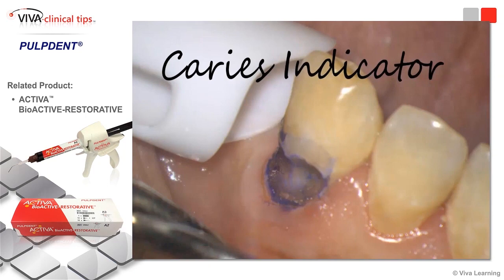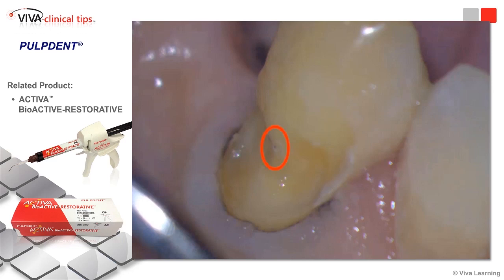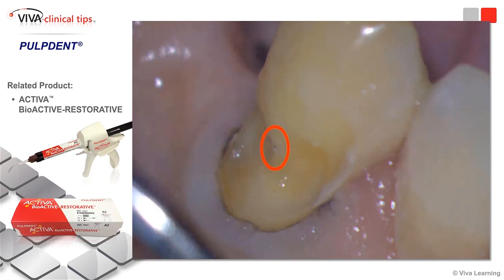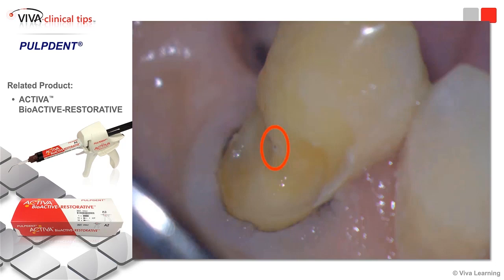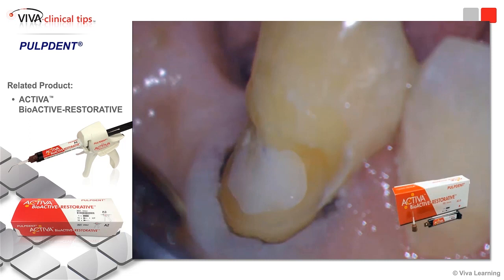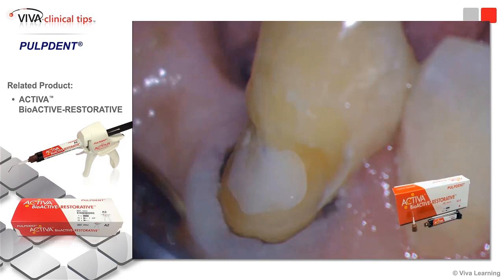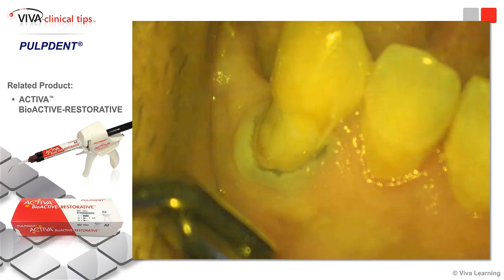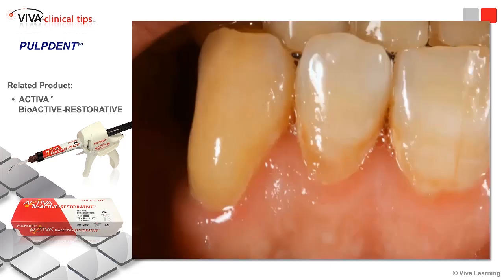Dr Volker on ACTIVA BioACTIVE RESTORATIVE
Dr. Art Volker explains how he uses ACTIVA BioACTIVE-RESTORATIVE in a minimally invasive restorative treatment.